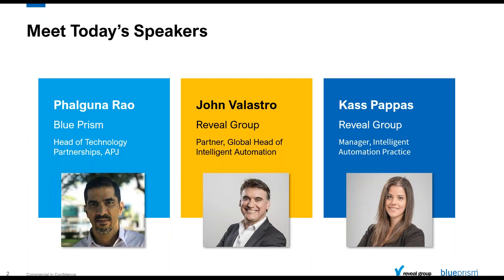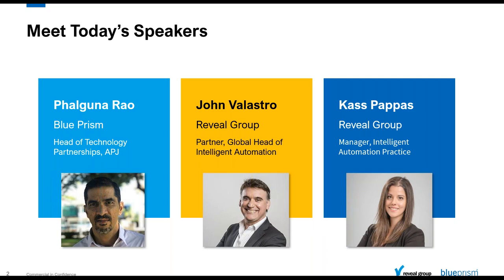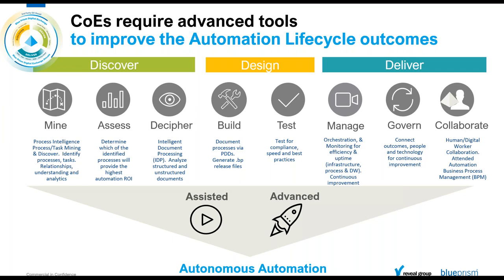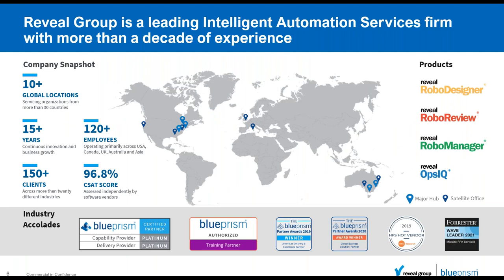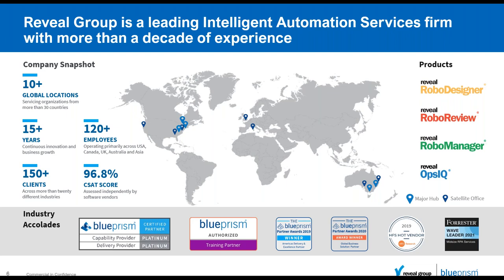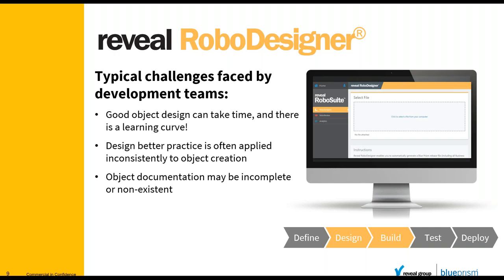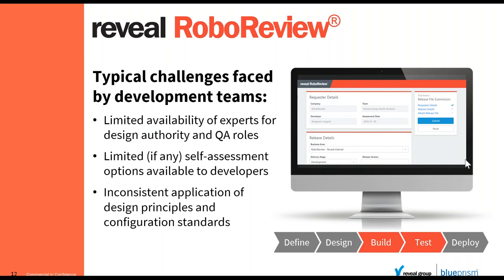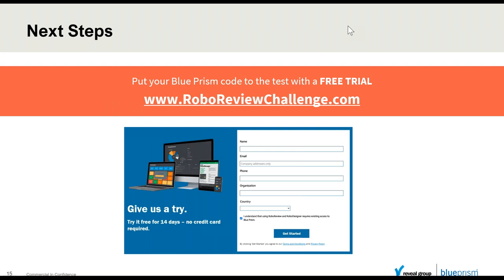Revealing RPA Delivery Shortcuts with RoboSuite: Blue Prism TAPinar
Named a high-scoring Leader in Forrester’s Midsize RPA Services, Q1 2021 analyst report and Blue Prism’s first Double Platinum Partner, Reveal Group know how to Automate Better. In this webinar, we're lifting the lid on what makes our RPA implementations so successful and how all Blue Prism users can do the same.

Instant, intelligent code creation and reviews are essential to ensure your Automation Team is delivering faster, without compromising quality. That’s why Reveal built Reveal RoboSuite™. Created by Blue Prism’s Platinum Capability Partner, Reveal Group, RoboSuite™ embodies the expertise, best practices, and quality standards developed while delivering thousands of automated solutions to organizations worldwide.

Join this webinar to see how RoboSuite™ empowers automation teams in Healthcare, BFSI, Public Sector and more, to deliver better RPA results, faster and more cost-effectively.